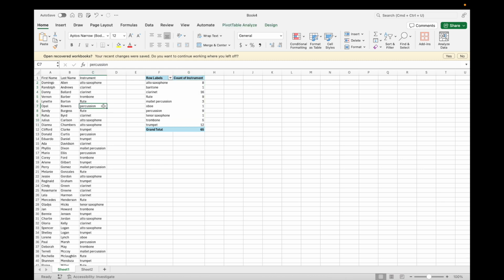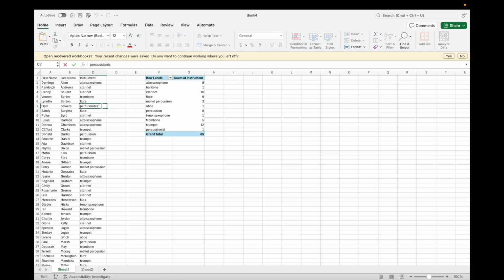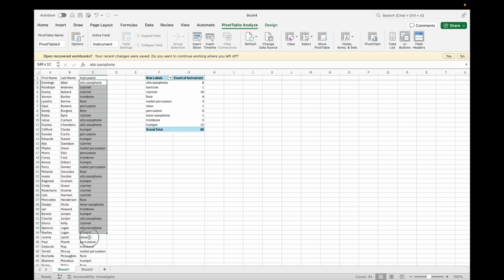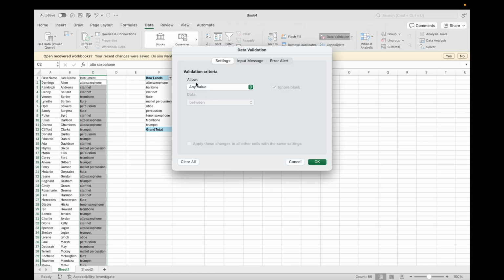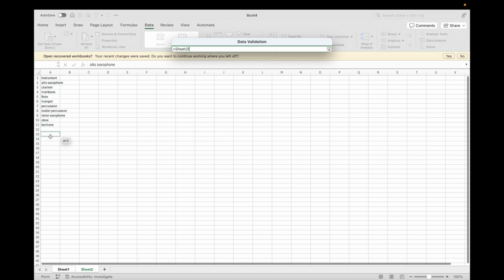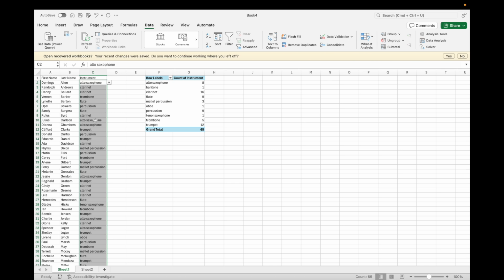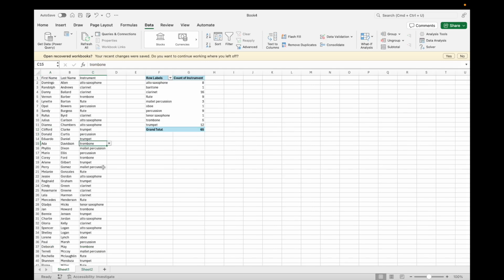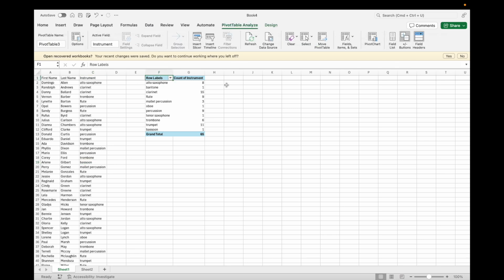Ensemble Director Spreadsheet Course: Dropdown Menus (Excel)